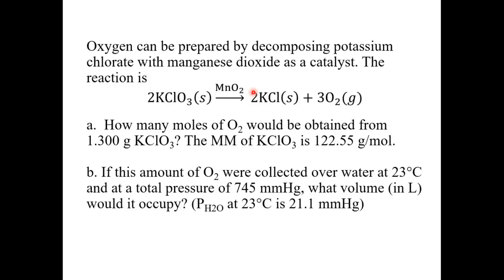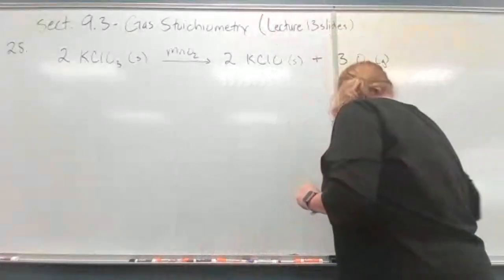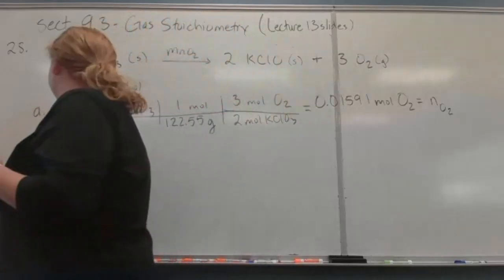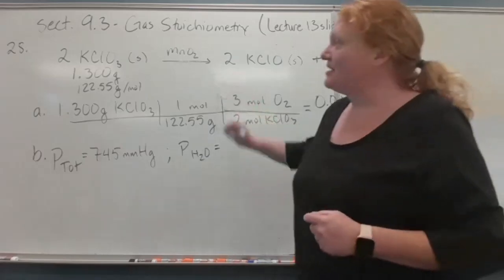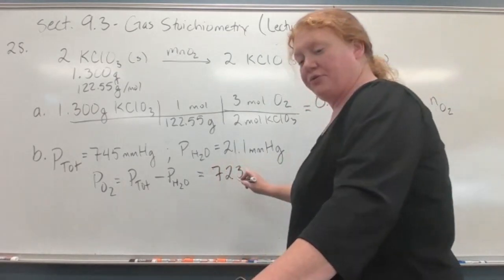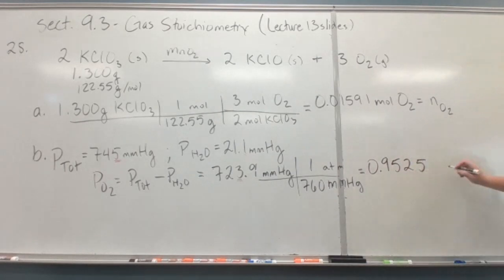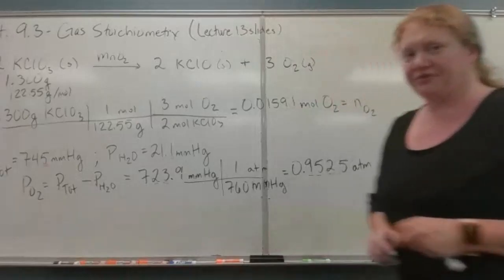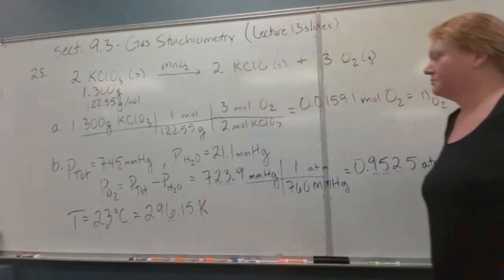CHEM1411 Poe 2024FA section 9.3 - Worked example of gas stoichiometry, collected over water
Professor Poe works an example of a stoichiometry problem with a gas collected over water.